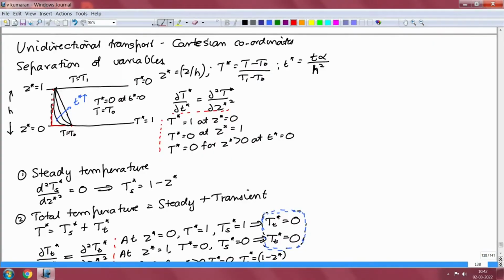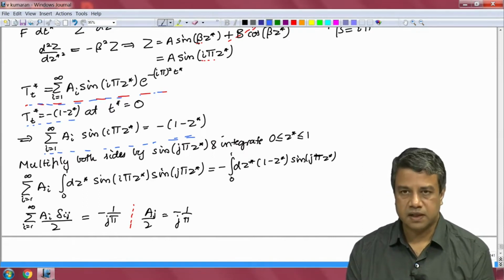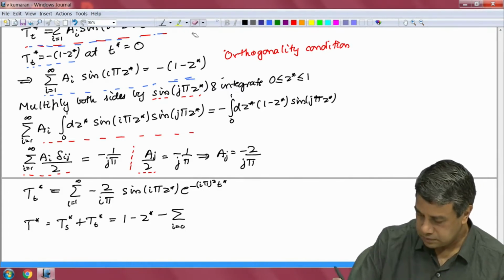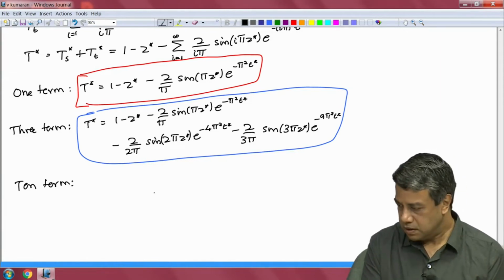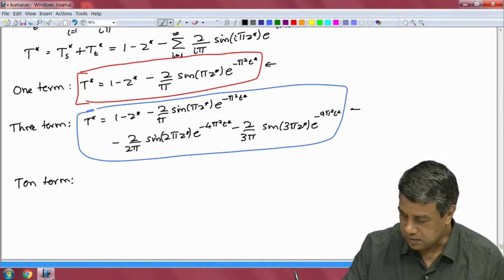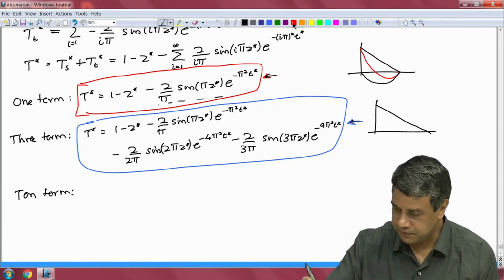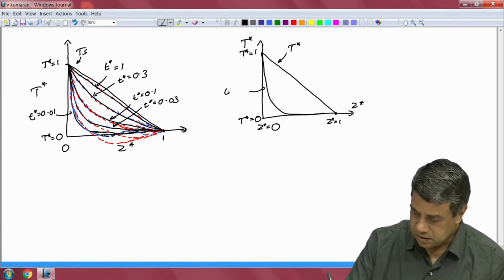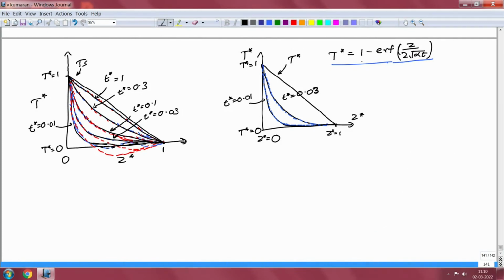Chapter 4 Section 4.7 Part 4: Unidirectional Transport Cartesian co-ordinates.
Solution for temperature field.
Comparison with numerical solution.
Convergence.
Similarity solution for short time.